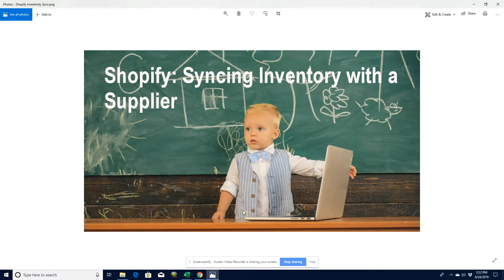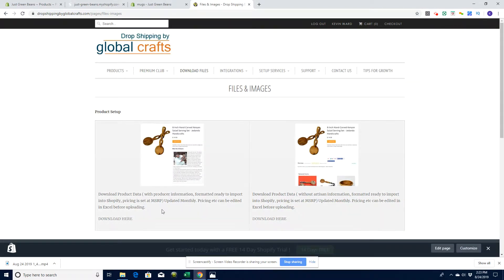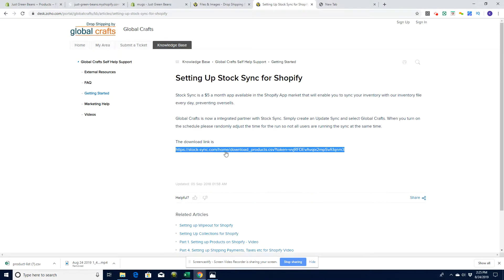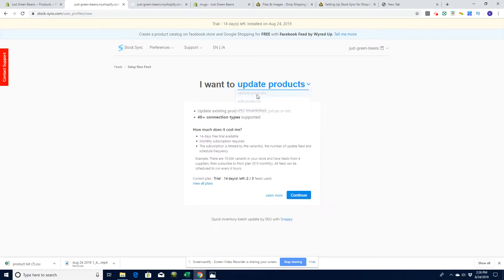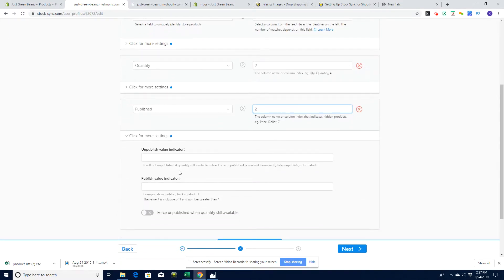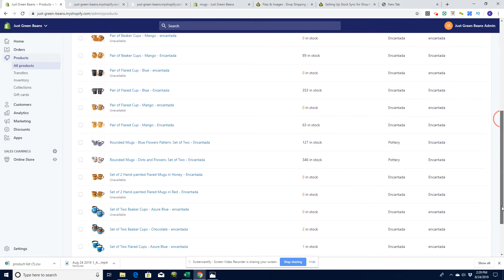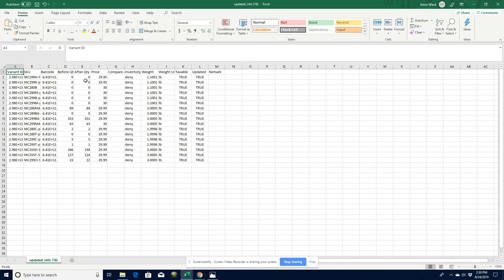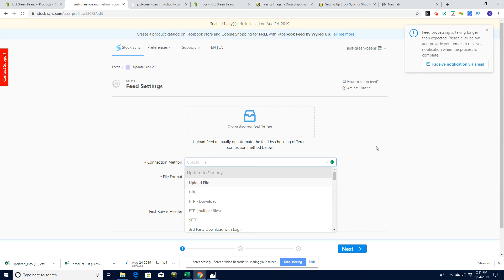Shopify Tutorial: Syncing Inventory with your Dropship Supplier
This Shopify tutorial video series explores simple tips and tricks for Shopify. This video looks at how to sync your Shopify inventory with your Dropship supplier to avoid oversells. .

We also have a Shopify 101 Tutorial for beginners. It is an 11 video playlist built out by Kevin Ward founder of a Shopify Store Setup Service.

This Shopify Tutorial Playlist include the following Videos

2. Part 2: Adding Your First Products
3. Part 3: Editing Your Products
4. Part 4: Setting Up Collections
5. Part 5: Setting UP Menus and Navigation
6. Part 6: Creating Pages
7. Part 7: Using Shopify Apps
8. Part 8: Setting Up Your Shopify Theme
9. Part 9: Shopify Settings
10. Part 10: Domain Names
11. Part 11: Final Thoughts